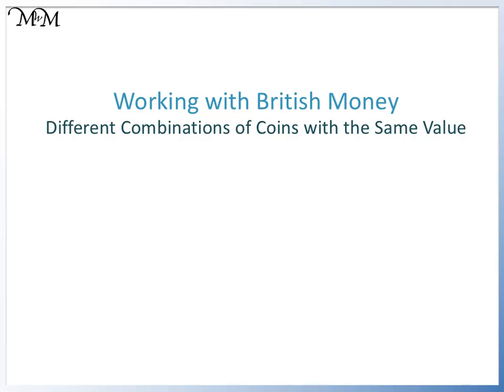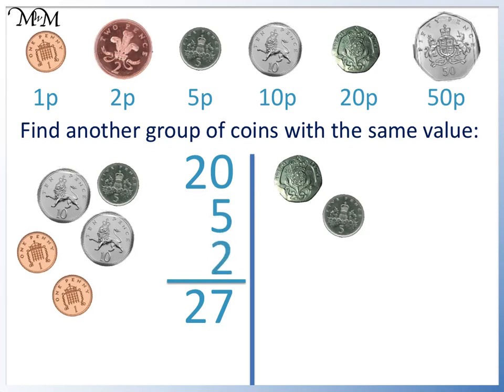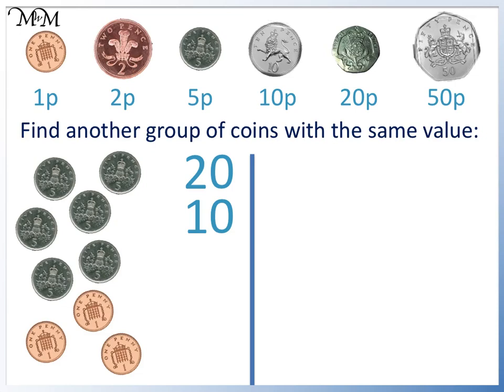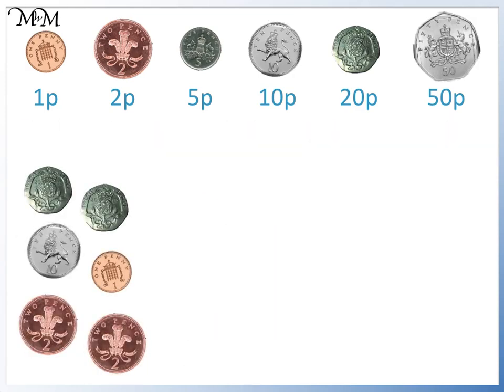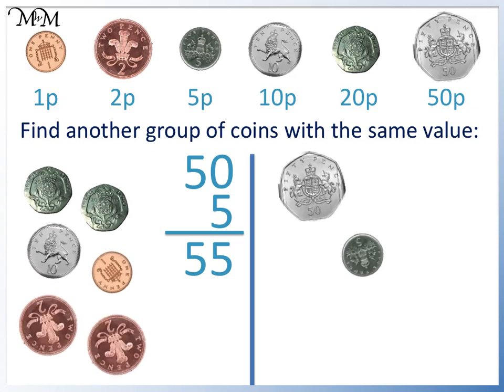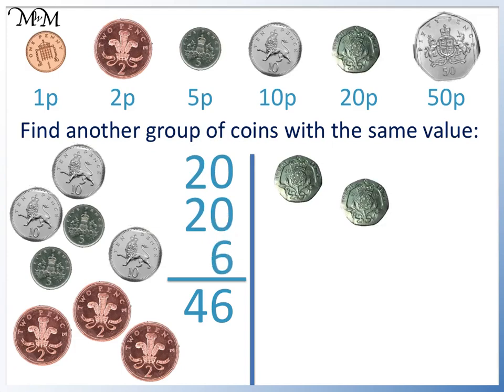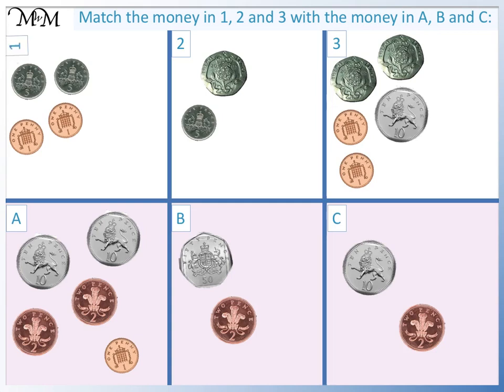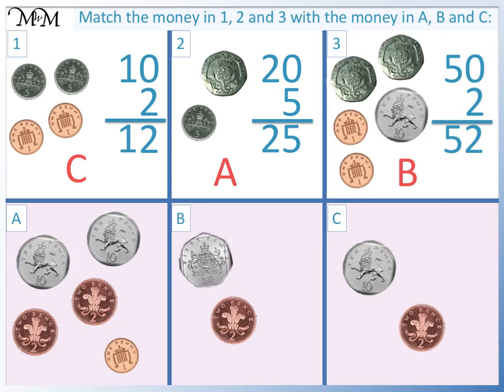Counting Coins with the Same Value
Learn how to count British coins in this video lesson. We count pounds and pence and find groups of coins with the same value.

for more video lessons, worksheets, examples and online questions.